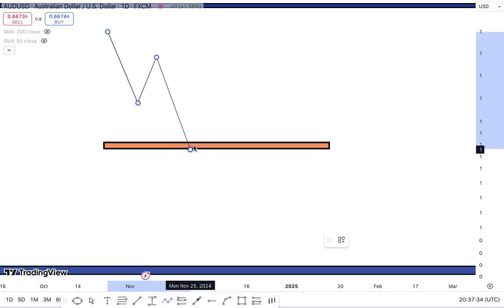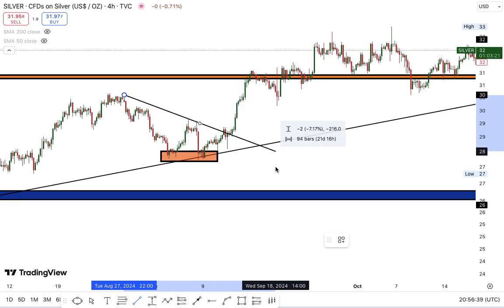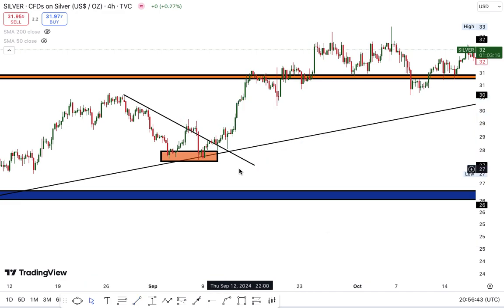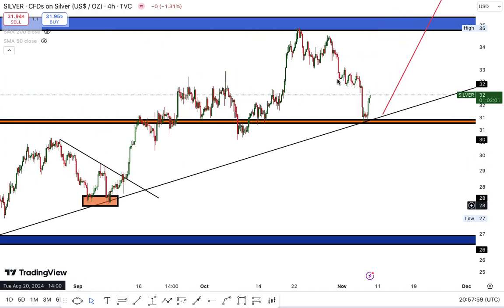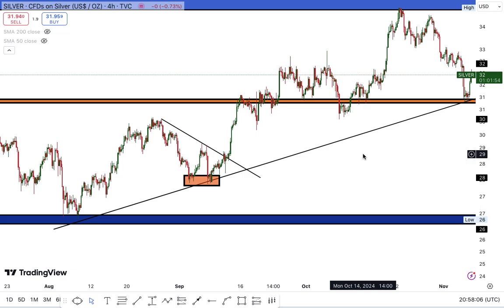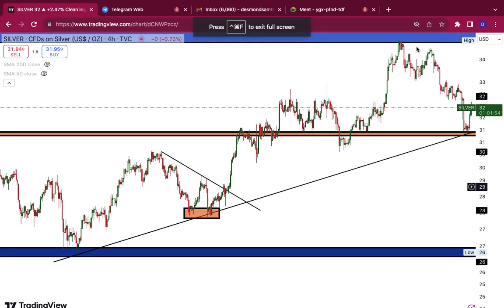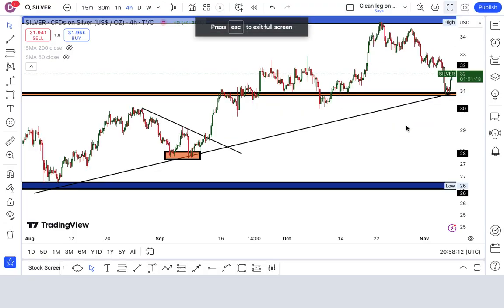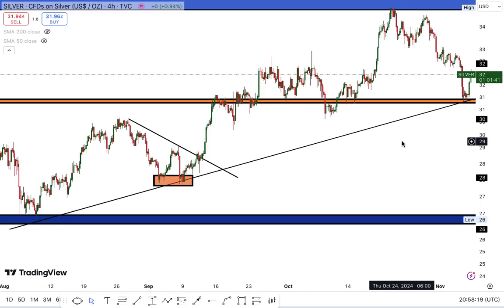entries and exit 1